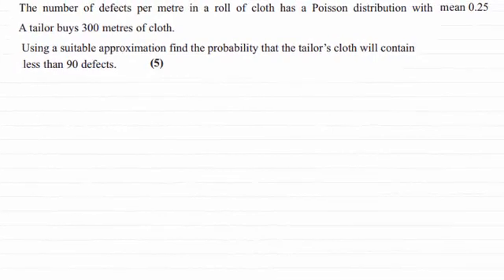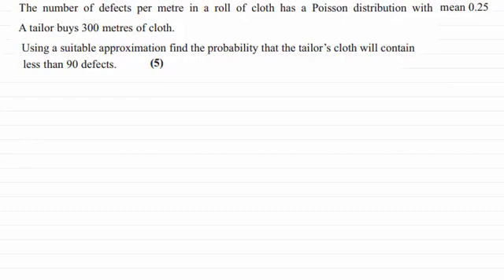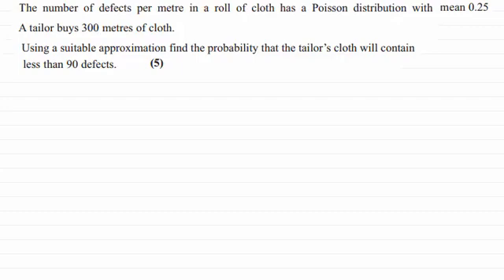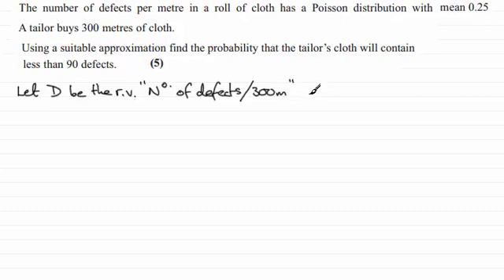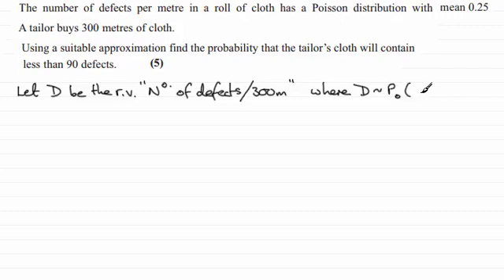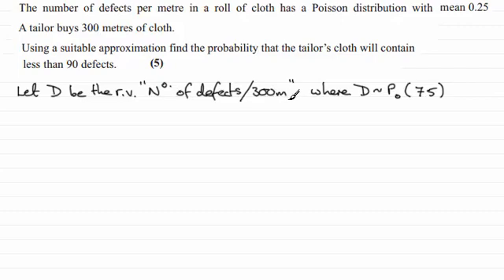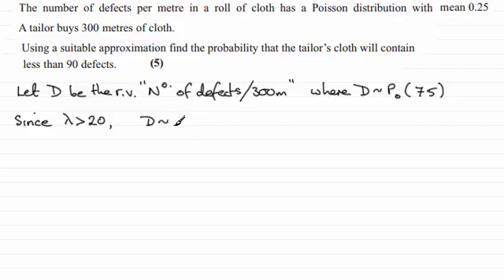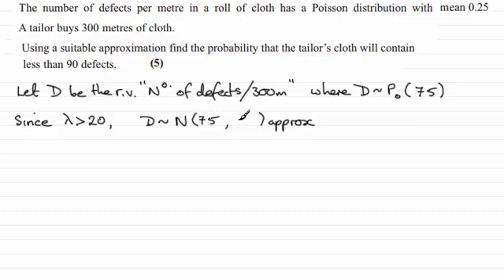Poisson Approximation : Statistics : S2 Edexcel June 2013 Q2(c) : ExamSolutions